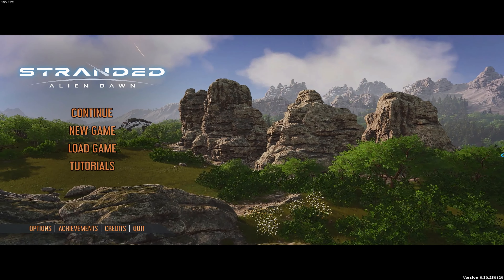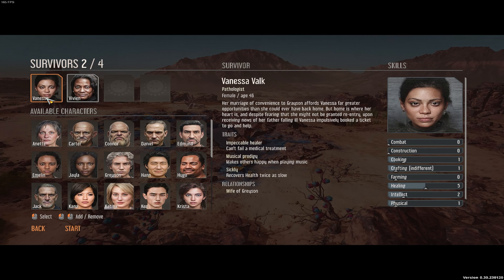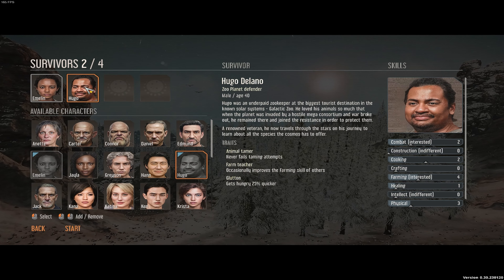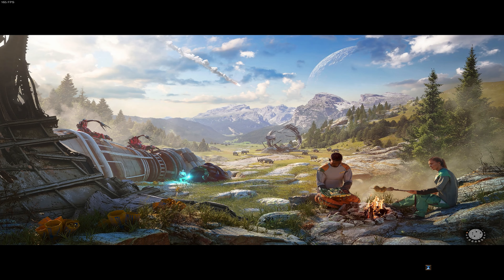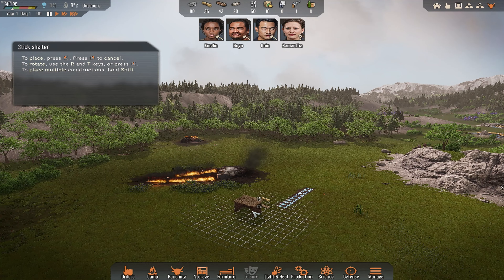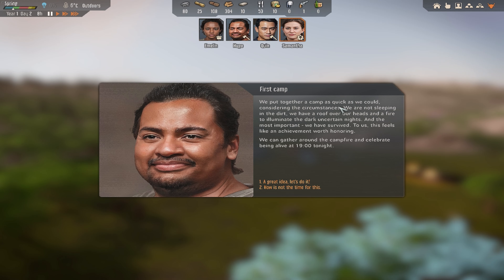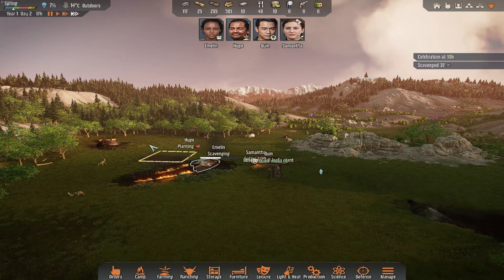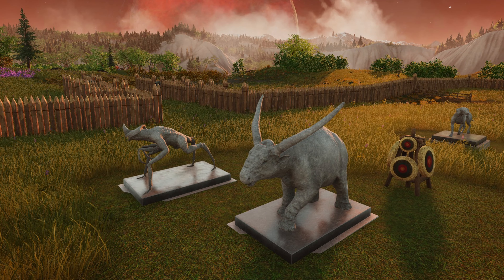STRANDED ALIEN DAWN // 100% TAME CHANCE // TAME & TRAIN // EP 1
Stranded: Alien Dawn Tame and Train Update Letsplay.  Stranded Alien Dawn is a planet survival sim in an alien world, let's crash and wing it!! Lets check out animal taming!